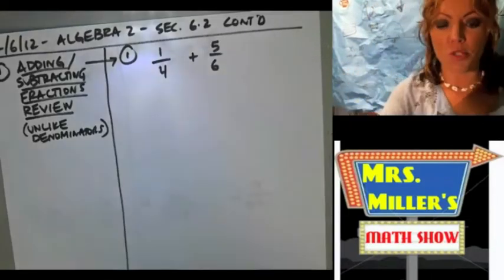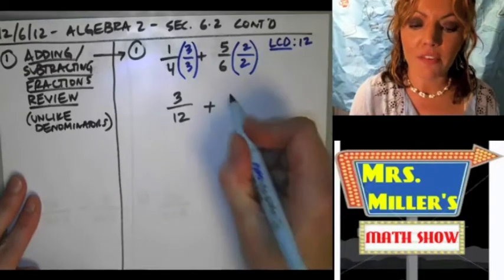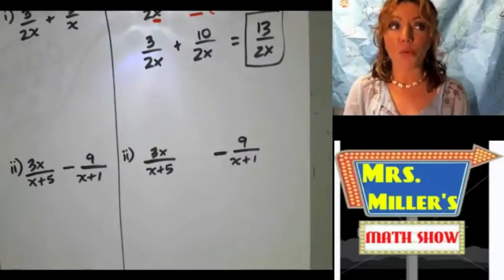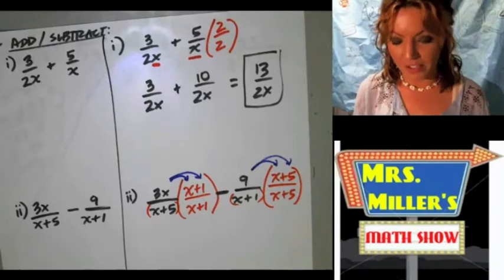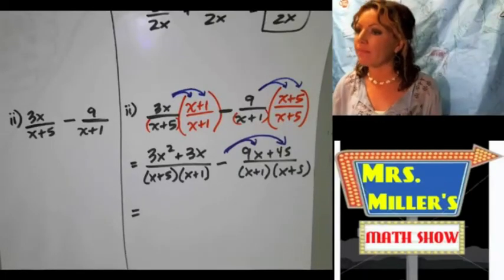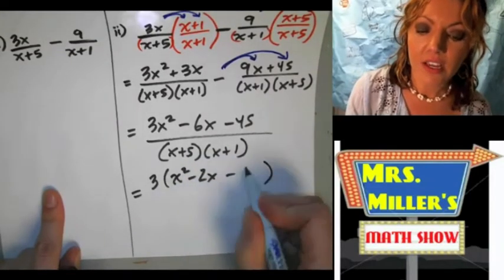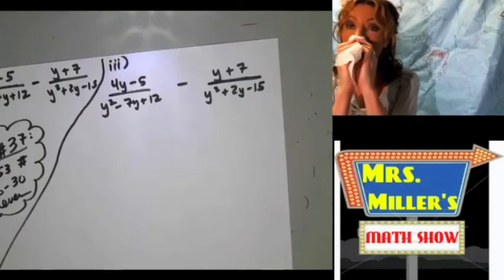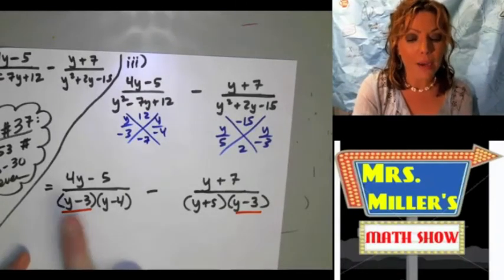120612 Algebra2 AddSubtractRationalExpressUnlikeDenom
Students review how to add & subtract rational expressions with unlike denominators.